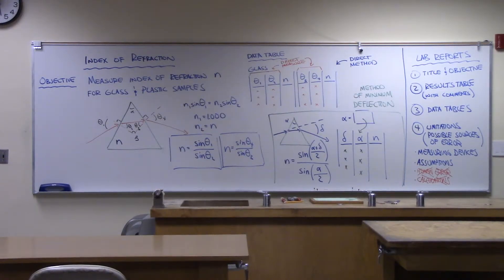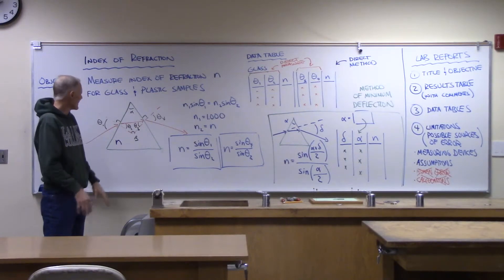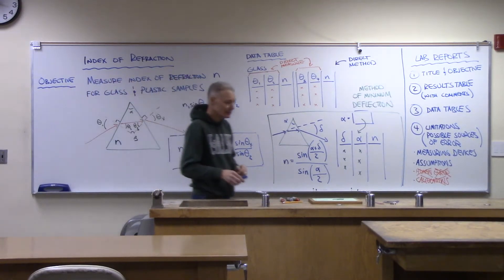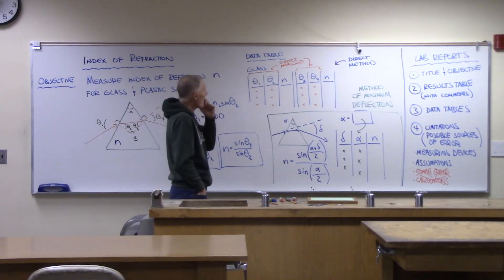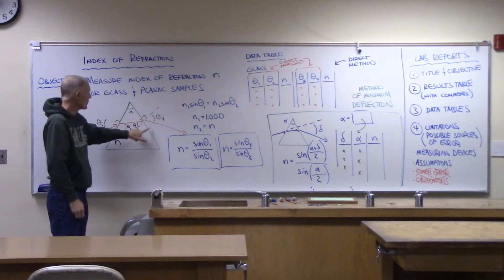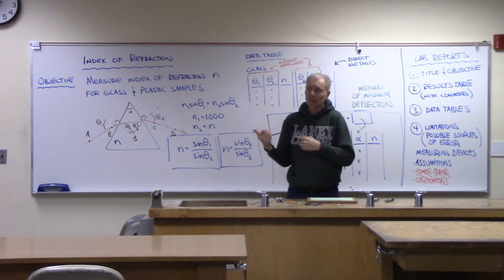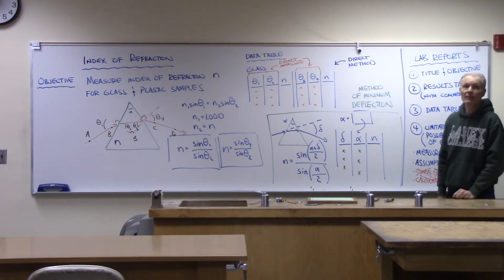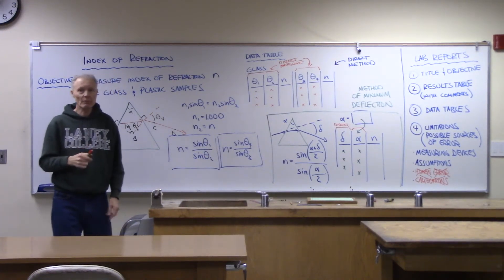Laney College Physics 3B Lab 7 Index of Refraction